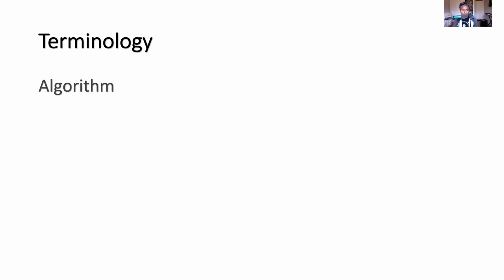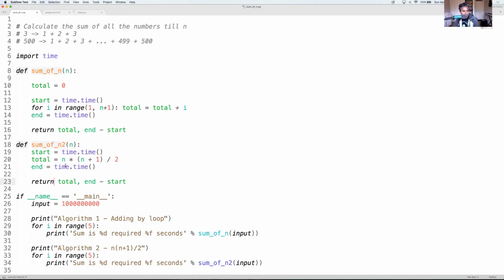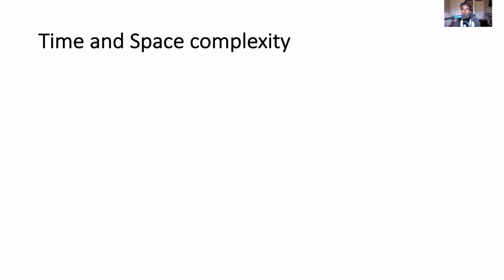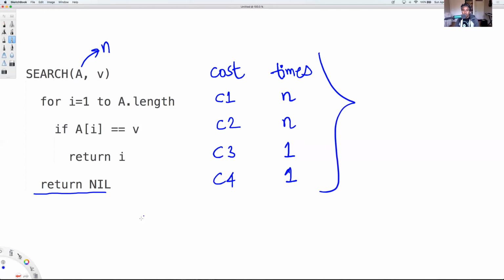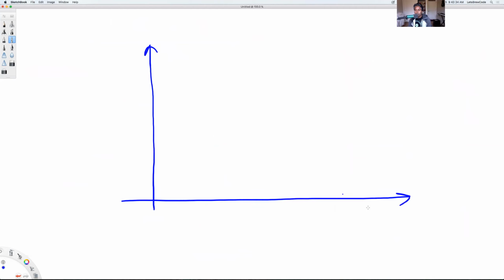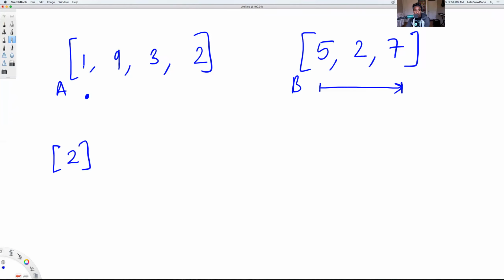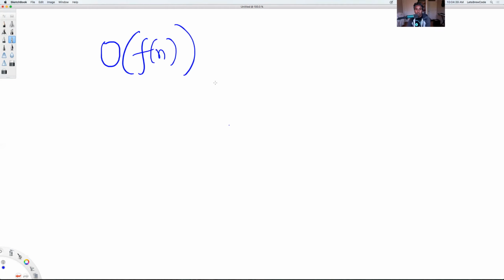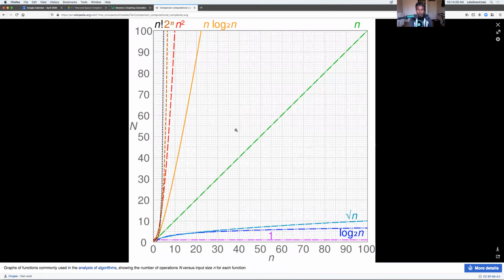Time and Space Complexity - Part 1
Basics of understanding Time and Space Complexity. How do we compare two pieces of code? Why is time complexity important?

In this session we talk about how to start analyzing algorithms and look at various programs.